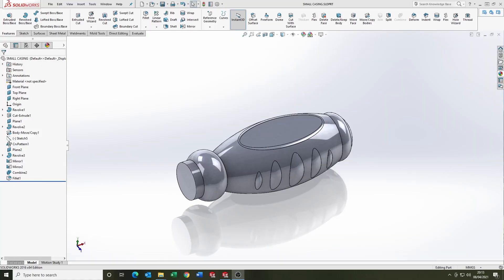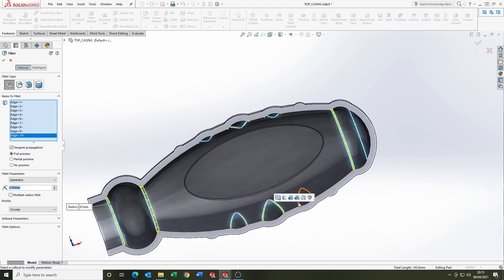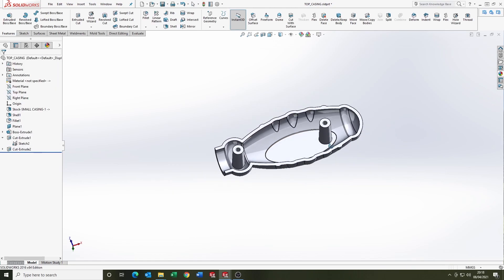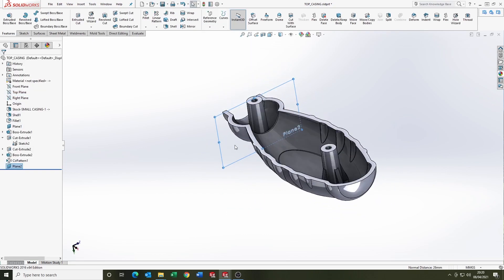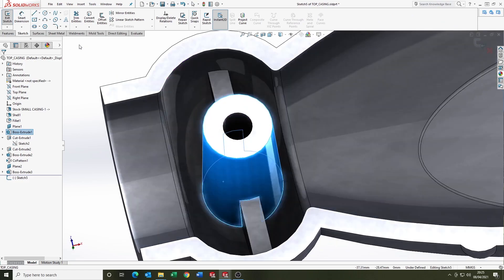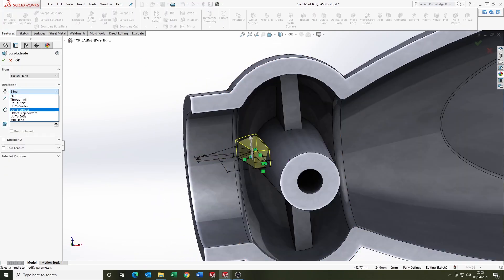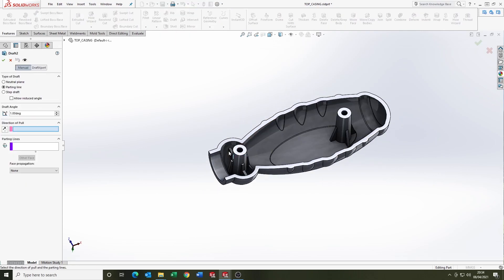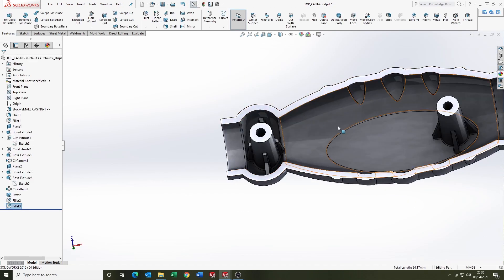Design for manufacture in solidworks: plastic parts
In this video we look at design for manufacture in solidworks: plastic parts
We look at some of the tools available in solidworks to turn a solid model into a part that is optimised for plastic injection moulding manufacture.
Design for manufacture in solidworks is easy using the right tools. We look at some elements of the plastic child’s toy we reverse engineered last week and show how to create them in solidworks.

Timestamps:
0:00 design for manufacture solidworks intro
0:22 split tool
0:42 parent / child reference with split
1:18 shell
1:40 screw boss sketch
2:09 screw boss extrude
2:51 rib sketch
4:42 rib extrude
6:55 rib circular pattern
7:10 parting line draft
8:20 outro

==Tags==